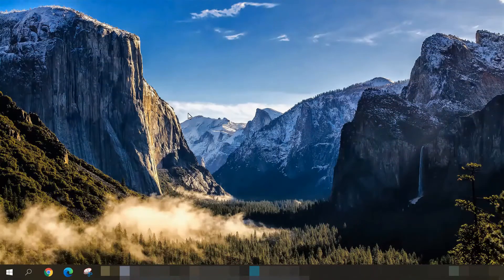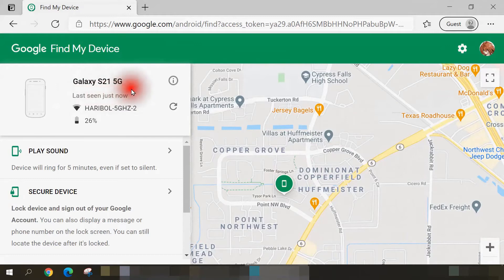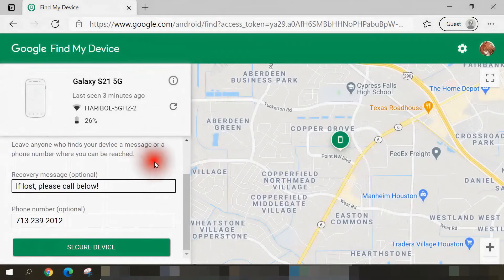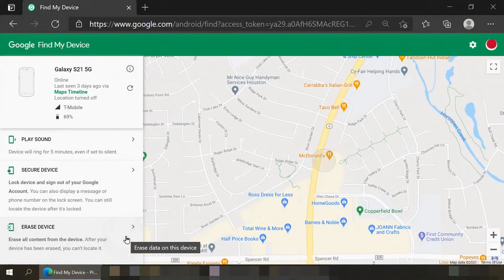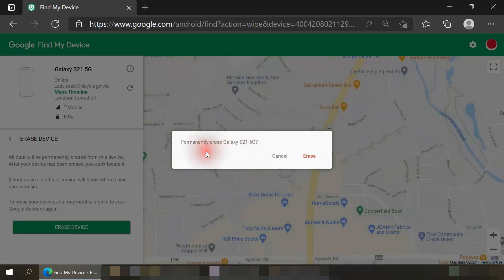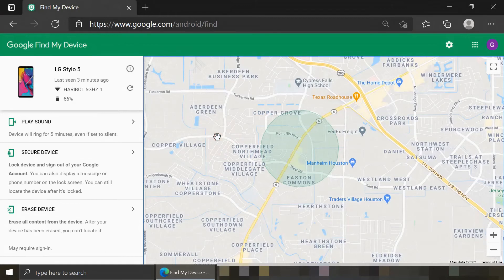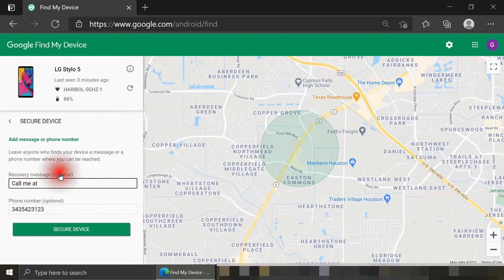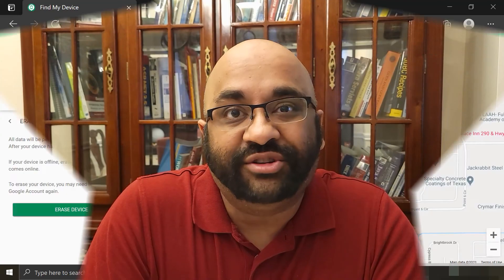How to Quickly Erase Data on Stolen/ Missing Android Phone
How to find location of Android phone, where is my Android phone, who stole my Android phone, how to erase data on Android Phone, how to stop thief from using data on my Android phone, erase data on stolen Android phone, Find My Device app, Find My Device setting, help me with my stolen phone,

If you're logged into your Google account, you can type “find my phone” into the Google search box. If your lost device has access to the internet and location tracking is on, you'll find out where it is.
Lost your Android phone? Perhaps one of the worst places is your own house, which happens to me many times. Before using this method, I would usually find my phone by simply calling it from one of my other phones. But that method might fail if you have your phone on silent! How to fix the issue? You can download Google's official Find My Phone app called, "Find My Device" app if your phone has been logged in through Google and find your lost phone easily on ANY Android!
How to find your Android by using Find My Device
You can find your Android device using the Find My Device website or via Google's Find My Device app (installed from the Google Play store) on a different Android device that's logged into the same Google account.
One word of caution: If you log into your Google account on a public computer or someone else's PC to find your phone, remember to use a browser in private or incognito mode and log out when you are done.
1. Start the app or go to Google Find My Device in a web browser.
2. If you have one device, Find My Device should immediately zero in on that device (or to its last known location when it was last powered on and connected to the internet). If you have multiple devices, you can select the one you're looking for using the device icons at the top of the page.
3. In addition to seeing the phone on the map, you have three options:
• Select "Play Sound" to remotely command the phone to play a ringtone sound. If the phone is turned on and connected to the internet, it will play the sound regardless of the phone's volume settings.
• Select "Secure Device" to prevent someone from accessing your phone's data. You can also display a message or phone number on the lock screen to help retrieve the device.
• Select "Erase Device" if the phone has been lost or stolen and you don't expect to get it back. This will wipe the phone and reset it to factory conditions.
How to make sure Find My Device is enabled on Android
Even if you don't recall turning on Google's Find My Device service, the good news is that it's probably already on — Google turns it on by default when you connect an Android phone to a Google account, so it should already be running from when you first set up your phone. If you have access to your phone, here's how to verify it's enabled:
1. Start the Settings app.
2. Tap "Google."
3. On Google's settings page, tap "Security."
4. Tap "Find My Device."
5. On the Find My Device page, make sure the feature is turned — the button should be swiped to the right.